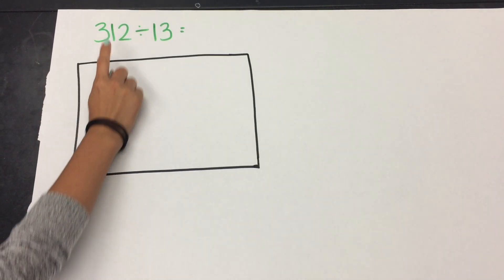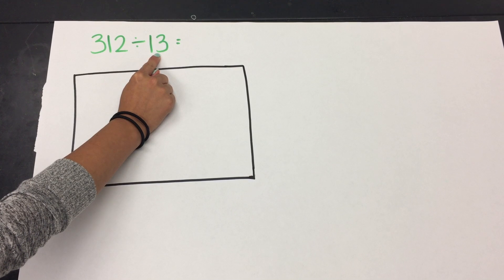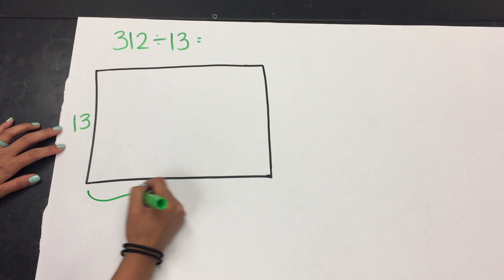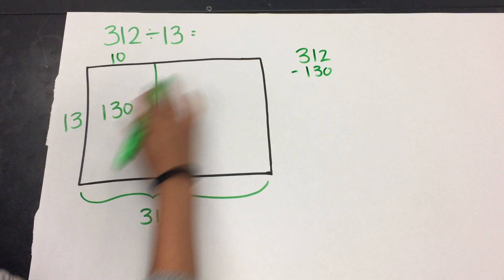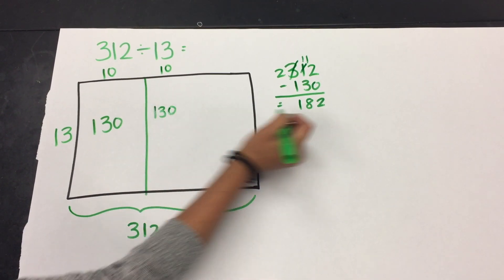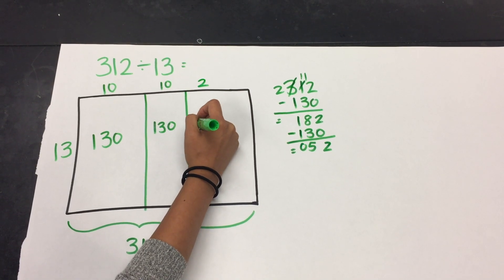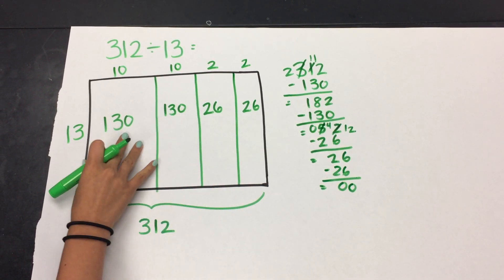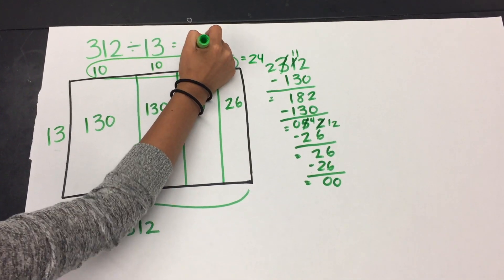5.NBT.B.6 Divide with Area Model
Watch this video to see how an area model  was used for the division of whole numbers.